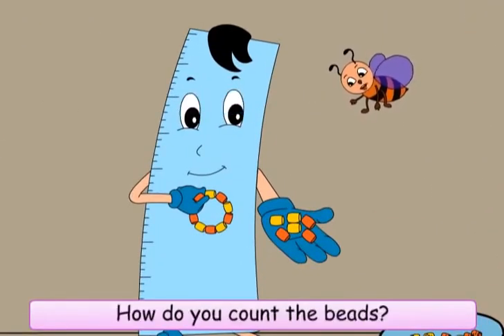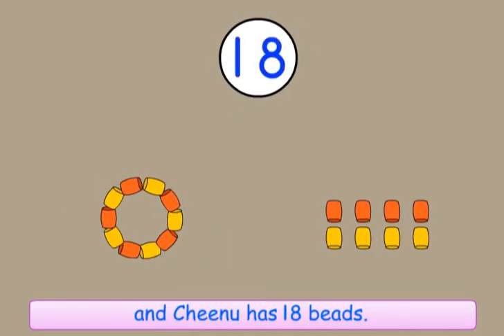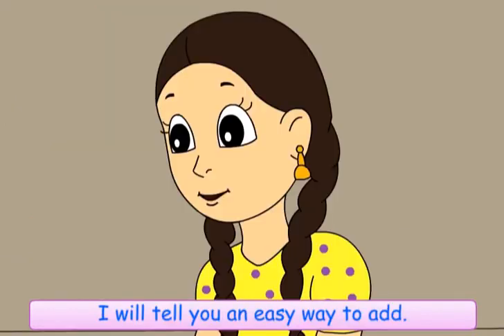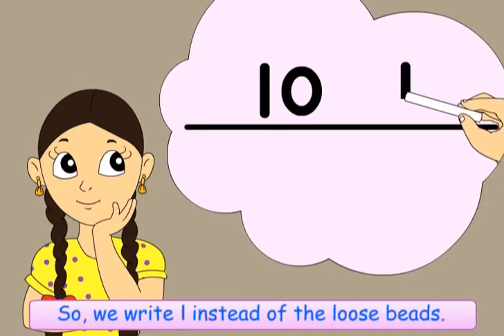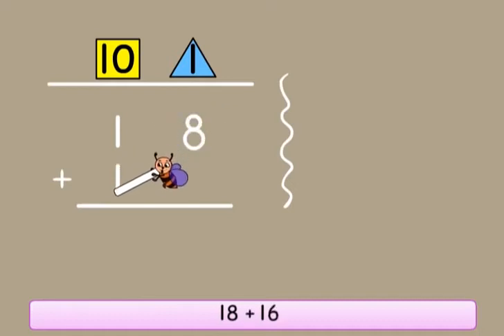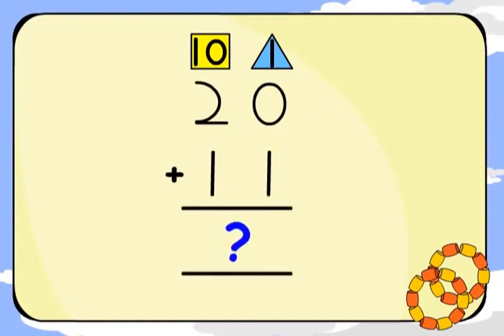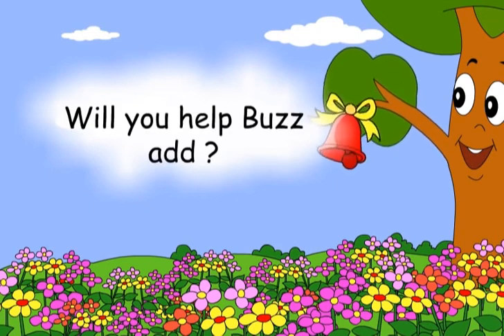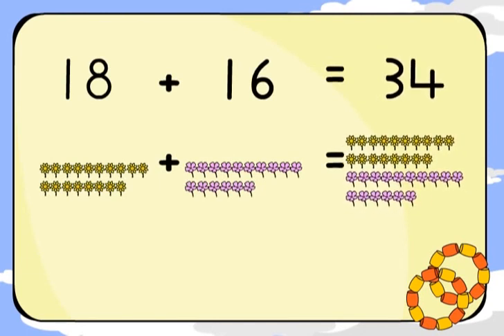Class 2 Maths Chapter 12 'Give and Take' (Part 1) cbse ncert english medium